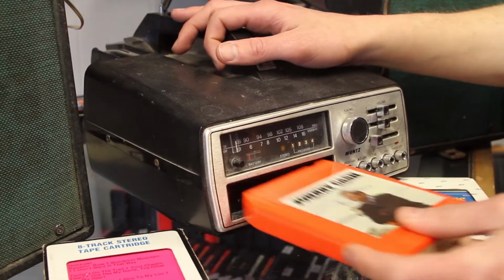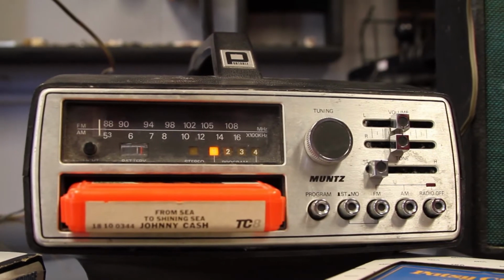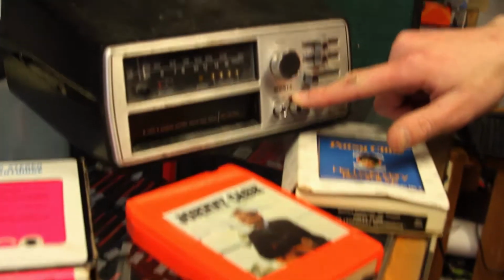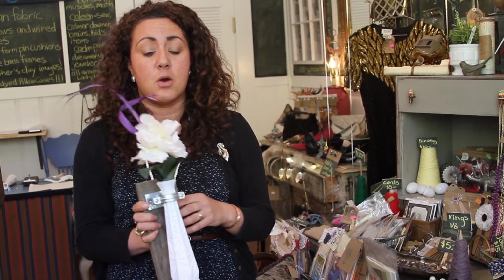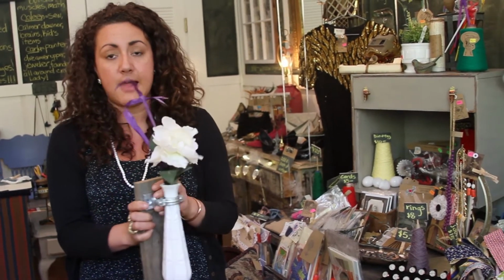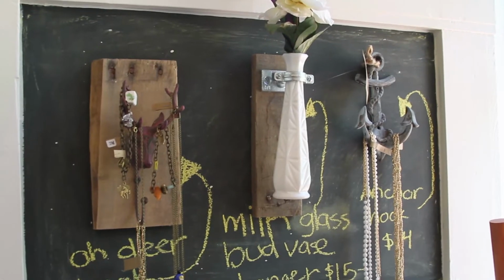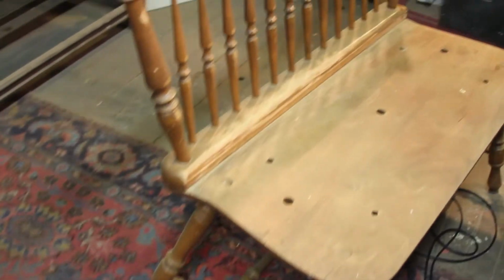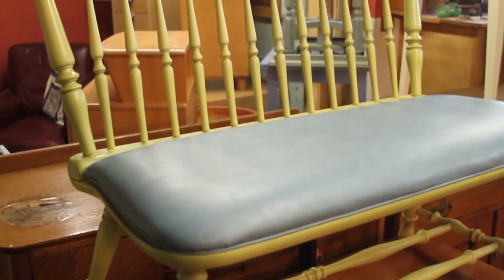Davis Square Flea 2013 Teaser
Come rock the Davis Flea starting June 2nd!  Do it!!!  In Davis Square!!!

The Davis Flea Takes place every Sunday June - August, in the Parking Lot on Holland St., across from Orleans.